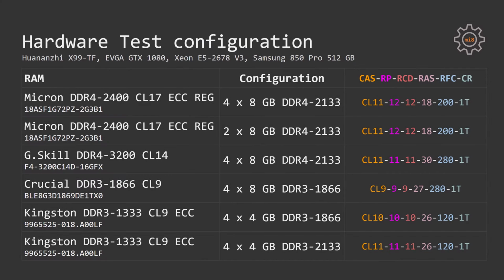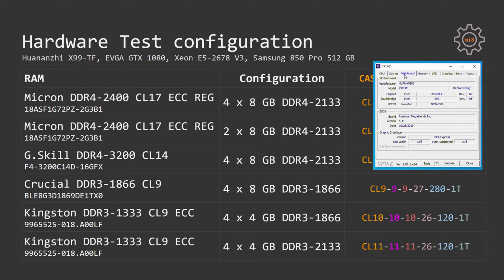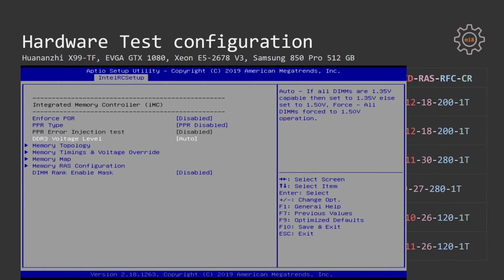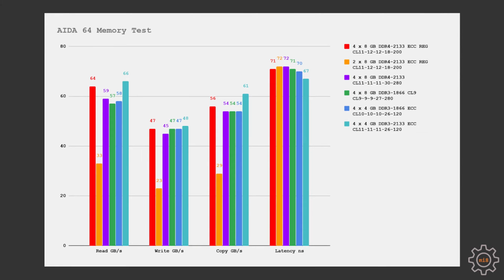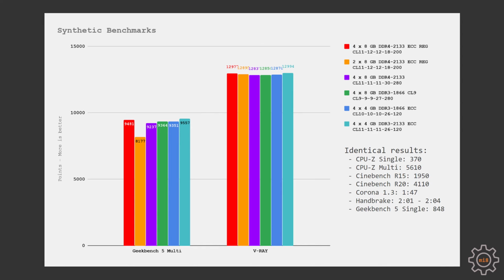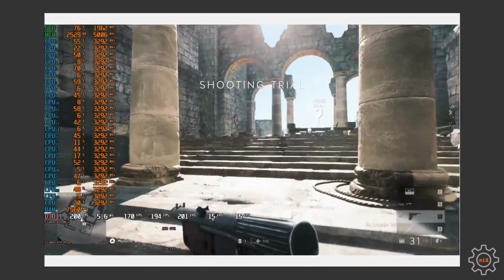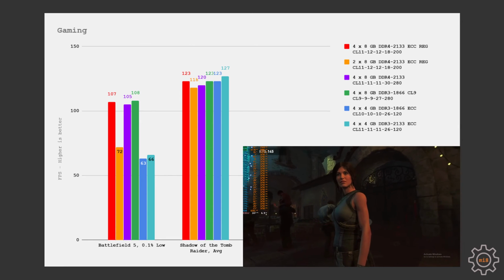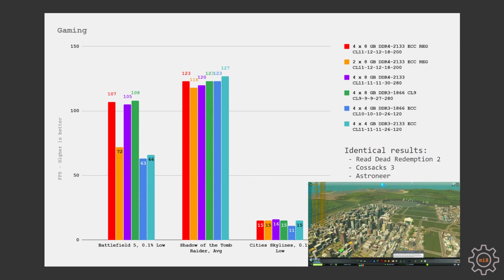🇬🇧 DDR3 vs DDR4 | Dual vs Quad channel RAM configuration | Huananzhi X99-TF with Xeon E5-2678 V3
Let’s figure out what is the best RAM for Huananzhi X99-TF LGA 2011-3 motherboard with Intel Xeon E5-2678 V3.

Benchmarking and testing:
 - Micron DDR4-2400 CL17 ECC REG, 18ASF1G72PZ-2G3B1
 - G.Skill DDR4-3200 CL14, F4-3200C14D-16GFX
 - Crucial DDR3-1866 CL9, BLE8G3D1869DE1TX0
 - Kingston DDR3-1333 CL9 ECC, 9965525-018.A00LF

Intro: 00:04
Tested RAM specification: 00:31
Huananzhi X99-TF DDR3 BIOS issue: 03:13
AIDA64 Memory benchmark: 04:46
Synthetic benchmarks: 05:43
Gaming benchmarks: 07:09
Conclusion: 11:00

DDR3 RAM works with the following CPUs only:
E5-2678V3, E5-2629V3, E5-2649V3, E5-2669V3, E5-2673, E5-2676V3, E5-2696V3.